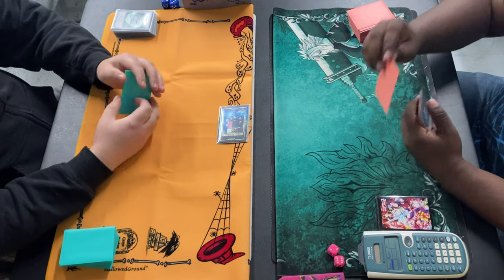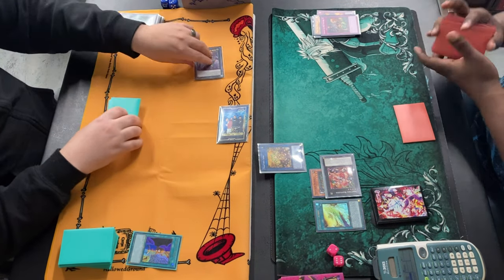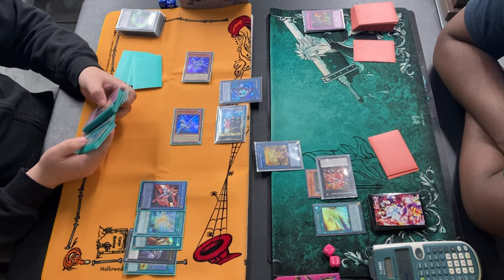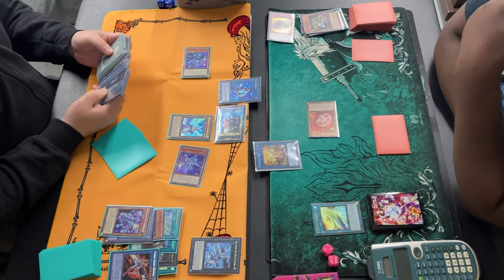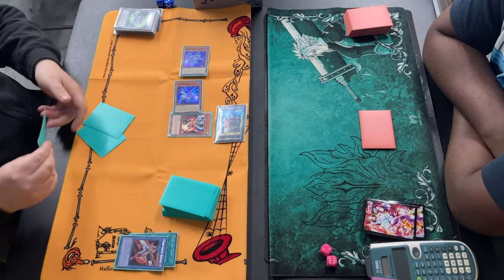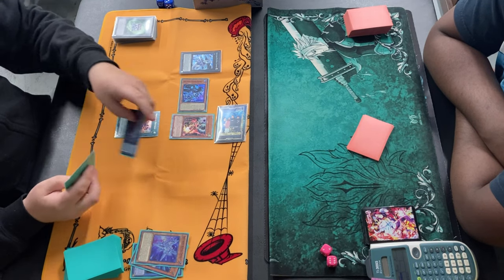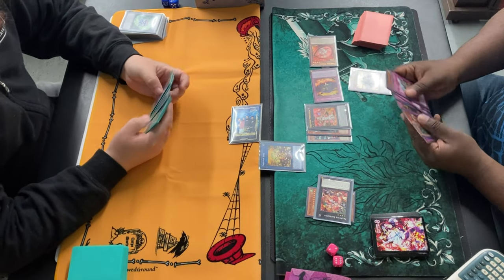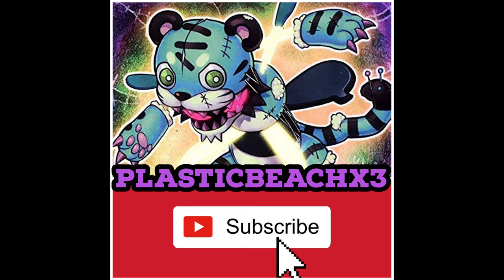Drytron vs Traptrix Duel - YuGiOh! Locals - March 2023